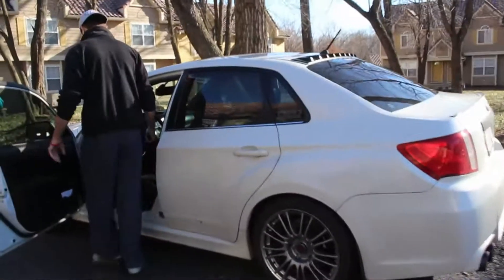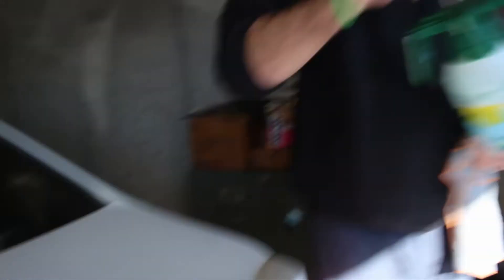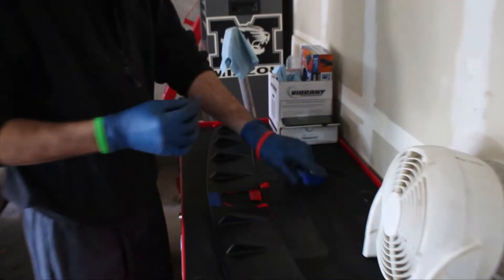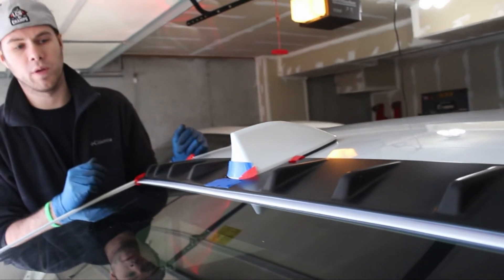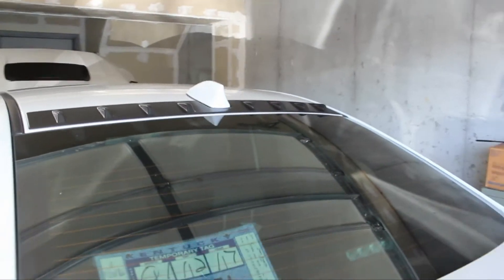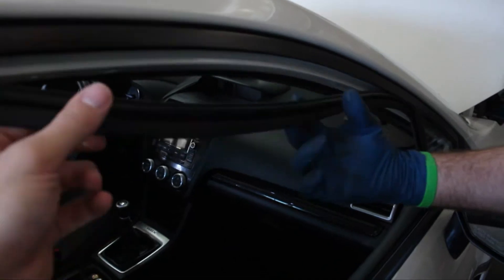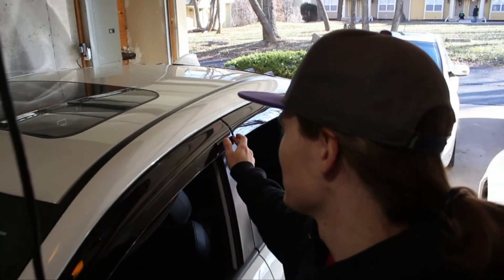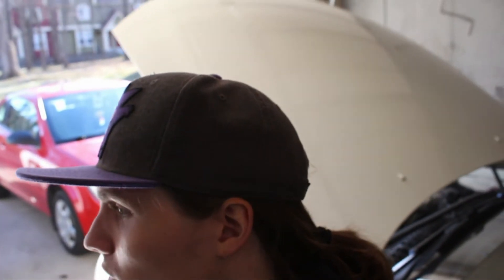WRX gets more Ricer Parts !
James gets more parts for his WRX! Including OEM Rain Guards, Vortex Generator, TGV Deletes, Rally Armor Mud Flaps,